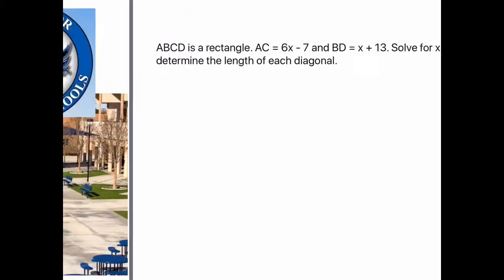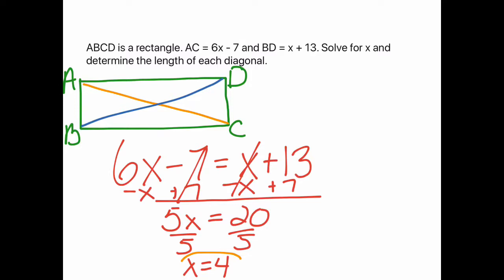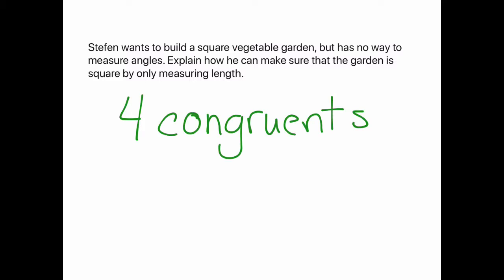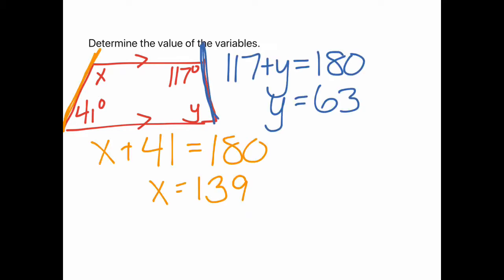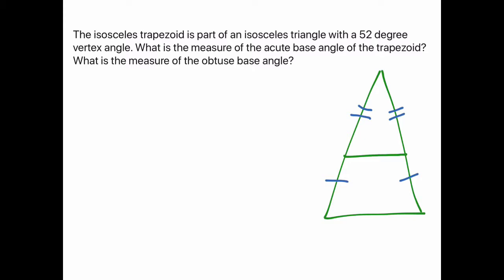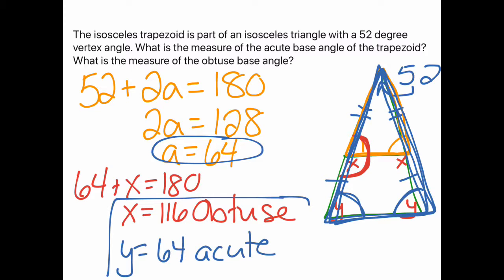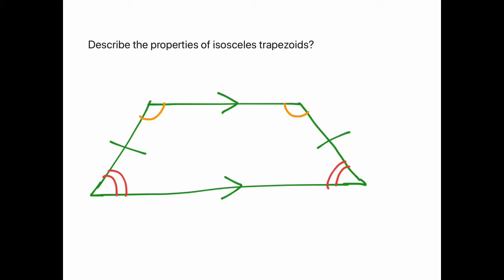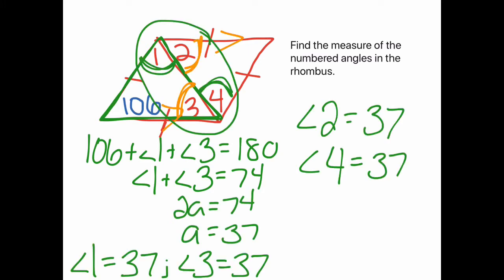Geometry Q2 Quiz 5